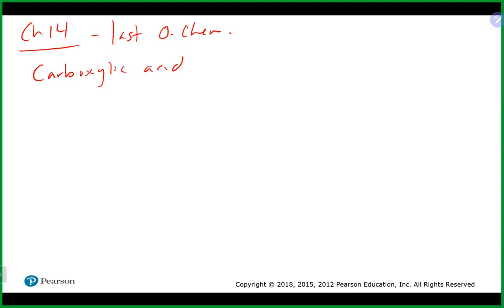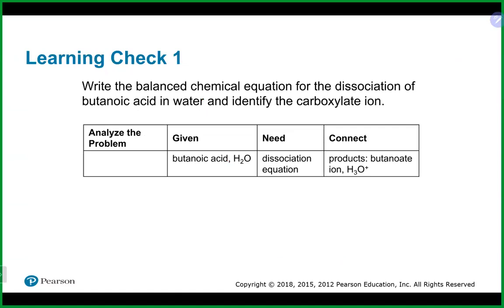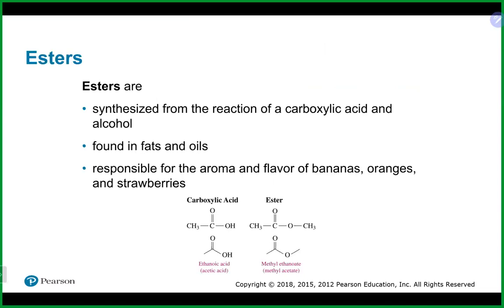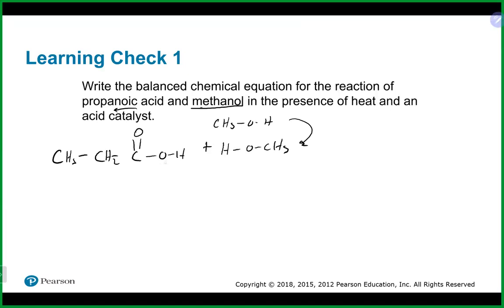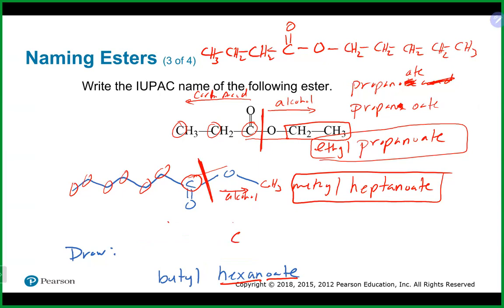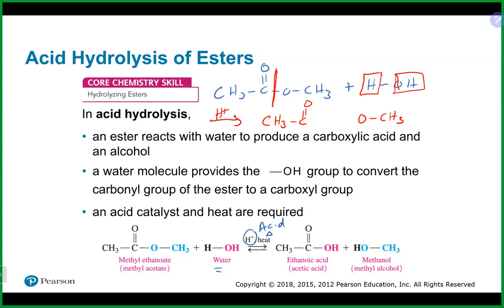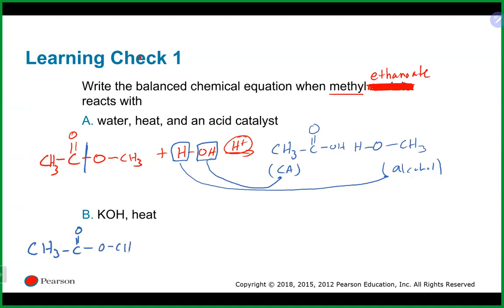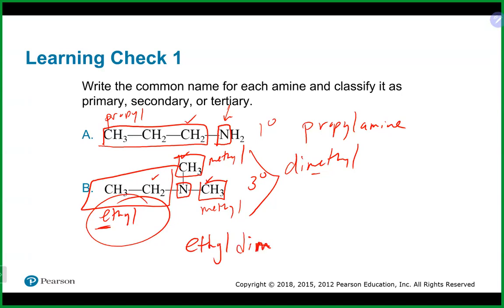Chem 110 Lecture 11/20/23 (Ch 14)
We lectured on Ch 14 (carboxylic acids, esters, amines)